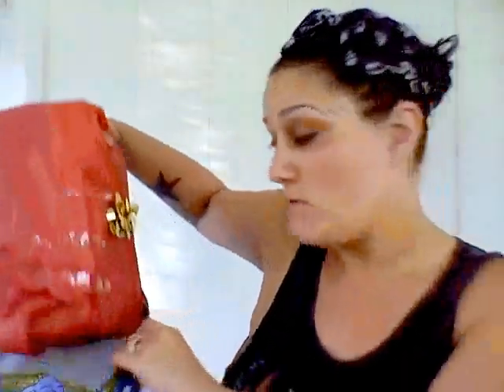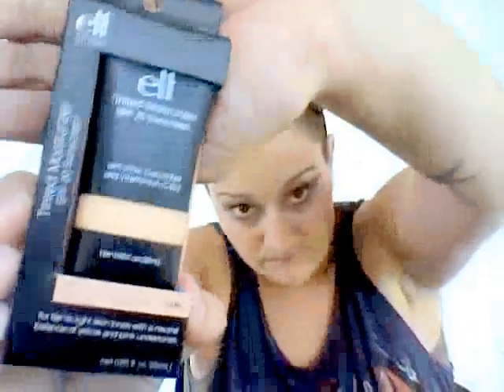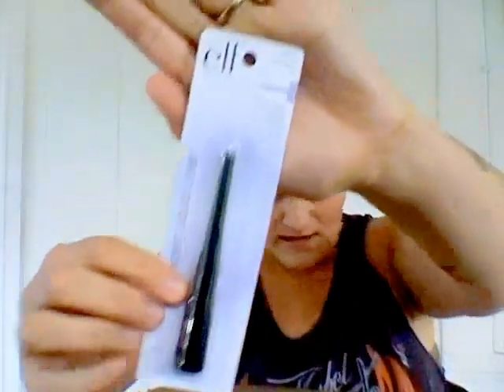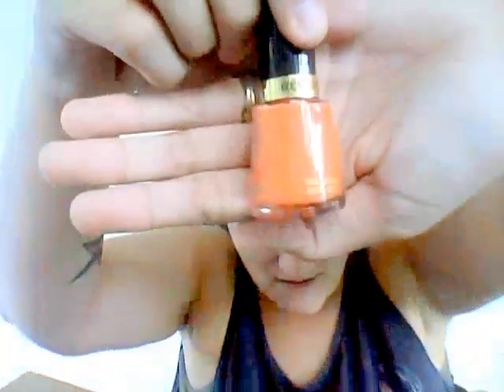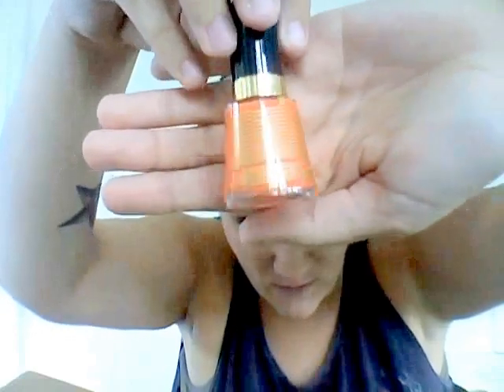My swap with itsvickkkiii1 !